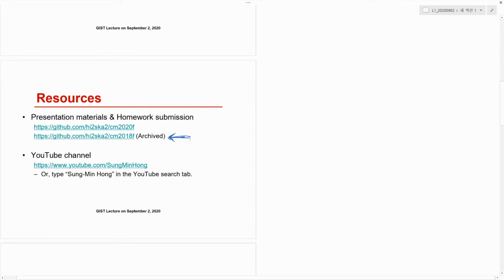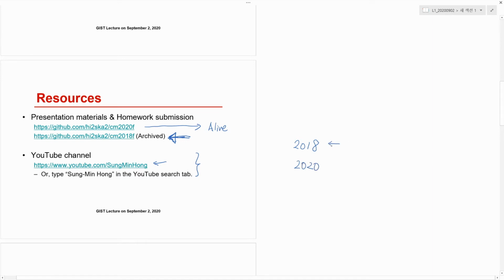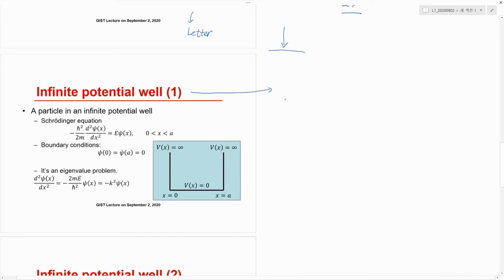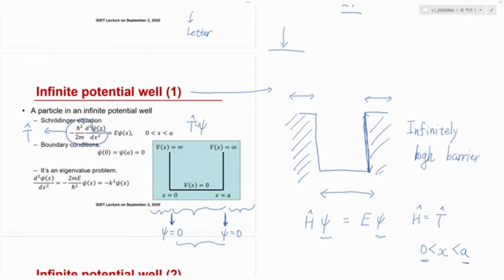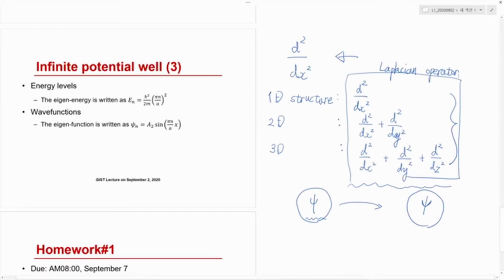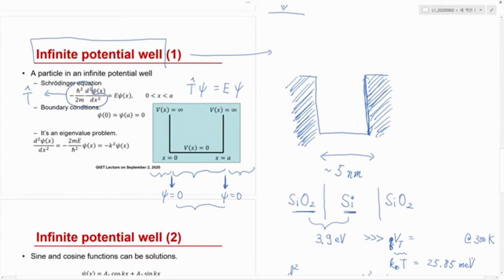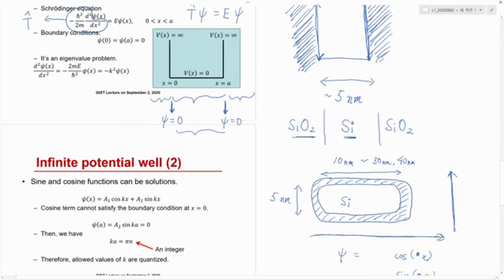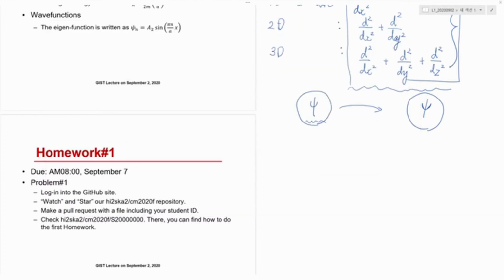[Eng][CM2020] Live lecture, L1